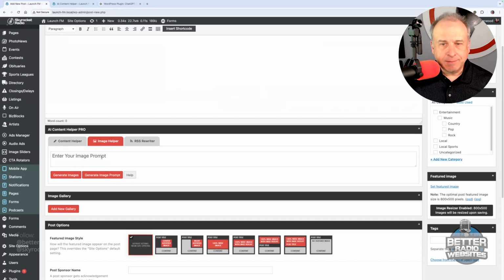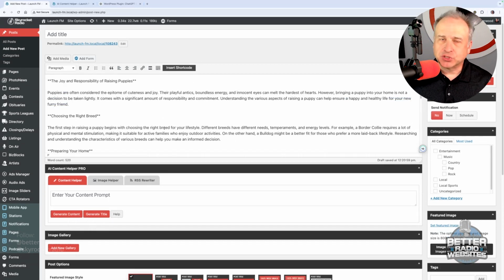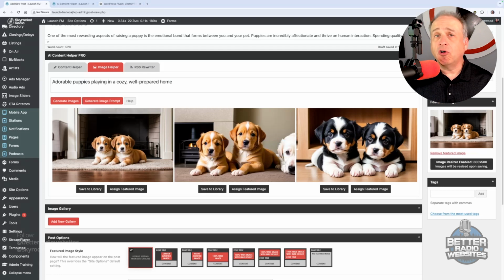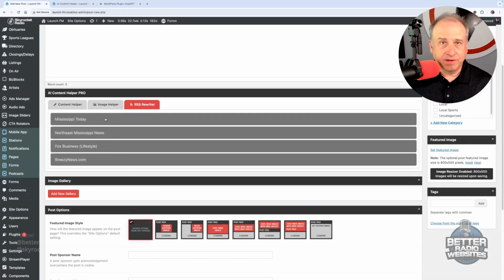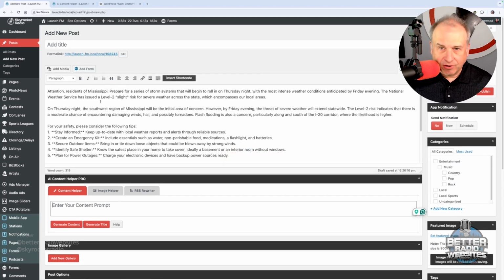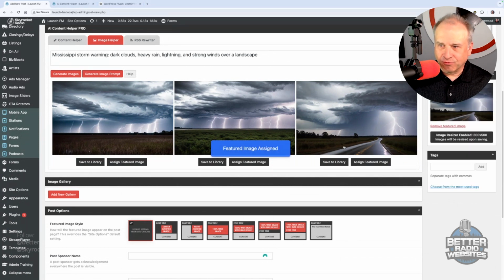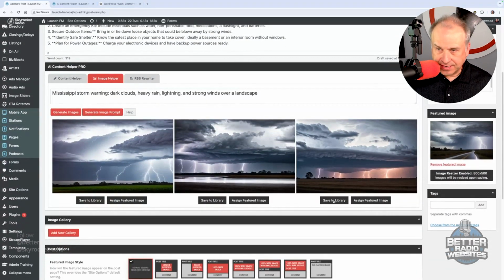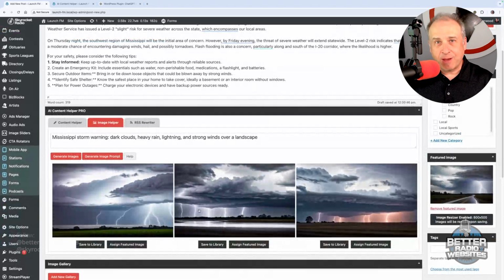How AI Content Helper Pro Can Help Your Radio Station Newsroom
We're too excited not to inform everyone about the recent ChatGPT-4o updates to our AI Content Helper Pro.

If you didn't see the ChatGPT-4o update launch last week, read and watch about it

All About AI Content Helper Pro

AI Content Helper Pro is our all-in-one solution for revolutionizing content creation on radio station websites. This powerful tool offers comprehensive workflow features to streamline and elevate your online presence.

First and foremost, it empowers you to effortlessly generate fresh, engaging content for your news or blog sections using ChatGPT prompts. Say goodbye to writer’s block and tedious brainstorming sessions.  With just a few prompts, you can generate compelling articles that resonate with your audience.

But that’s not all – it also allows you to modify selected text within the editor based on your prompts, providing unparalleled flexibility and customization options for your content.

It takes your website to the next level for images. It can generate image prompts from your content and create multiple AI-generated images perfectly sized for featured images. Whether you want to enhance your articles with eye-catching visuals or create stunning imagery for your homepage, AI Content Helper Pro has you covered. Plus, all generated images come with automatically saved tags for proper SEO, ensuring maximum visibility and reach.

This tool offers seamless integration with RSS feeds to curate external content. Display RSS feeds from other websites with just a single click and uniquely rewrite selected articles directly within the editor section. Say goodbye to duplicate content worries and hello to a steady stream of fresh, unique content for your audience to enjoy.

From generating compelling articles to creating captivating visuals and curating content from external sources, this tool is your go-to solution for creating standout content that drives results. Elevate your radio station’s online presence and unlock new opportunities for engagement and revenue.